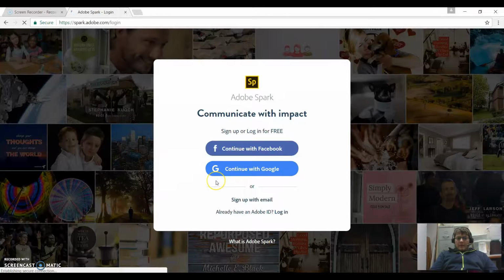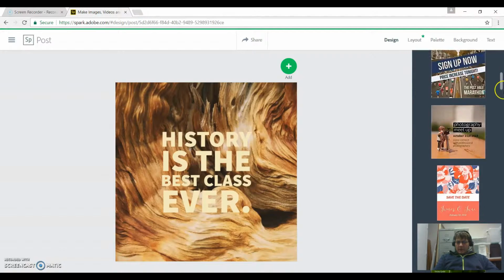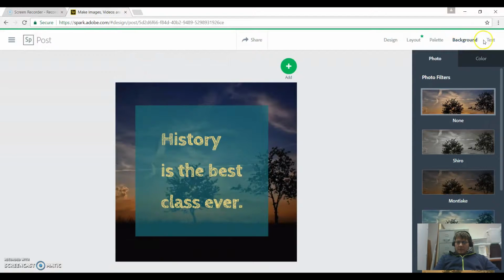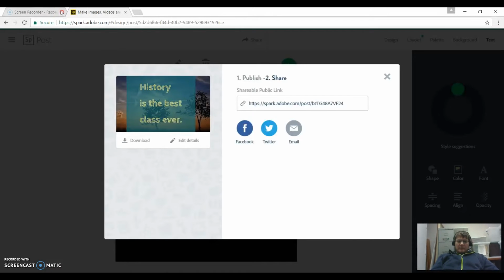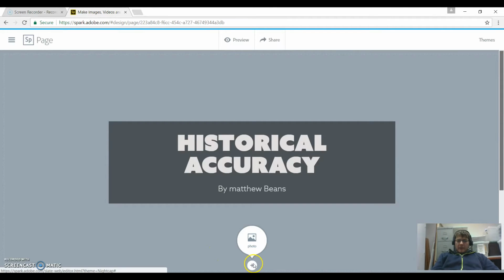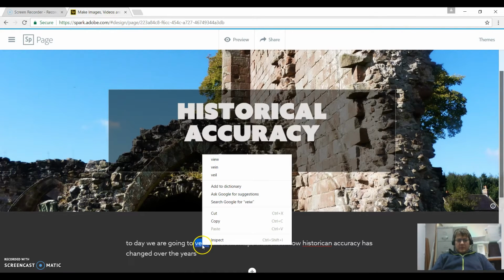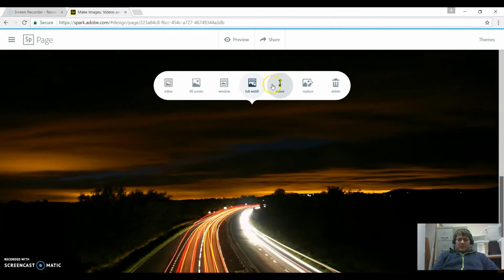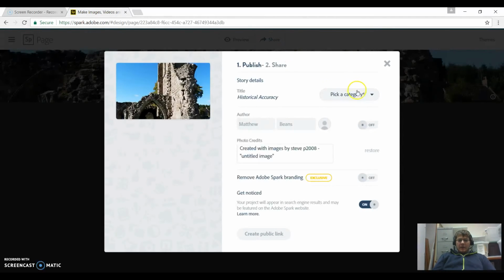My Edited Video